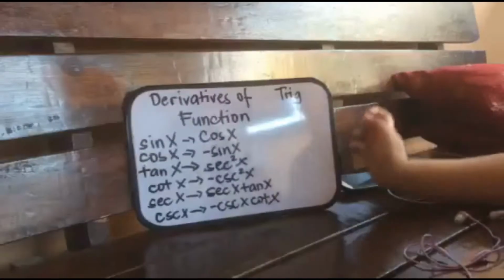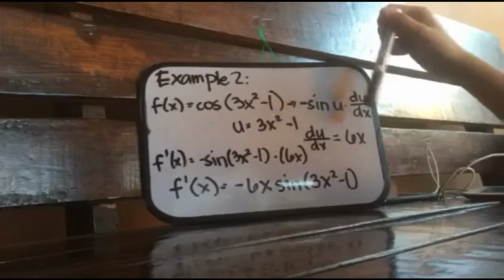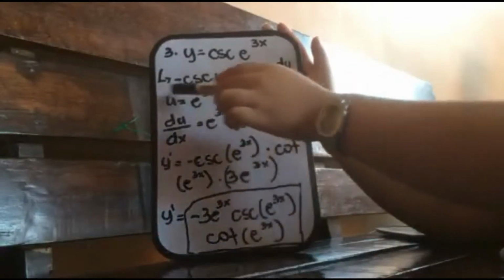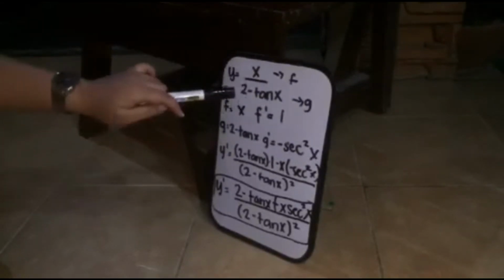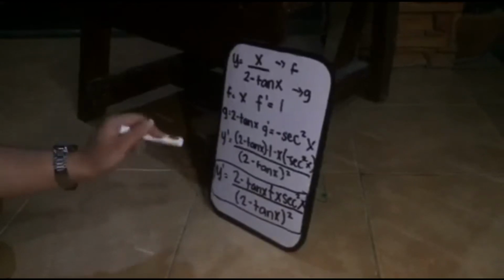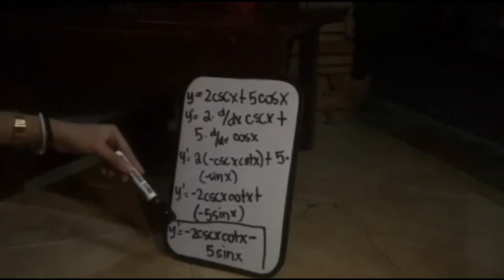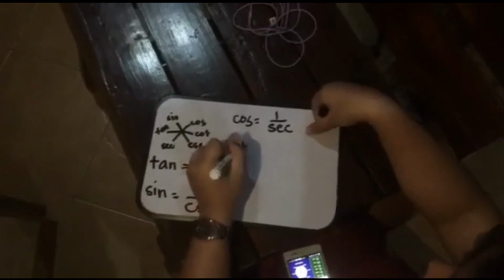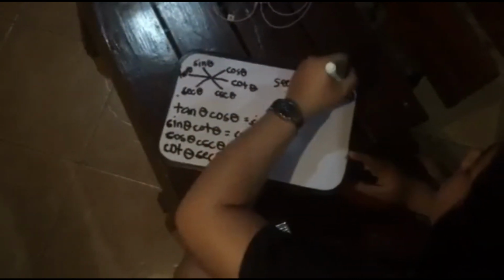DERIVATIVES OF TRIG FUNCTIONS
Created and edited by: Jane Insorio
                                         Monica Papag